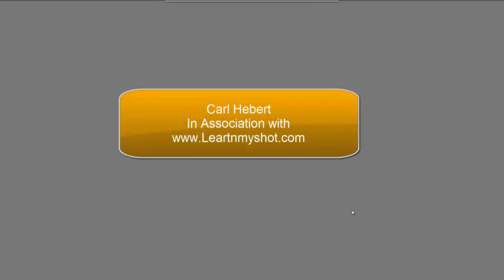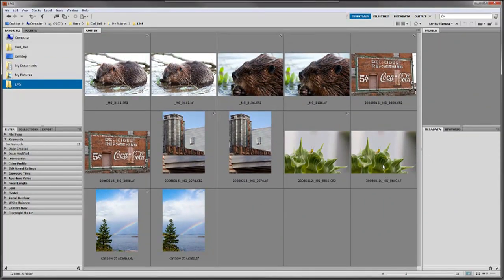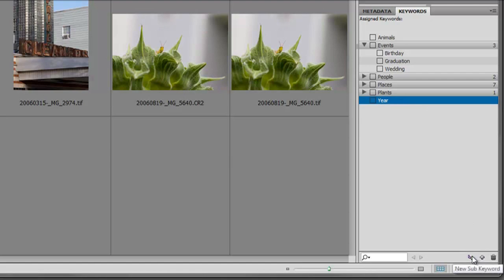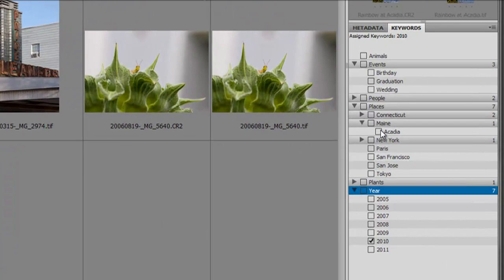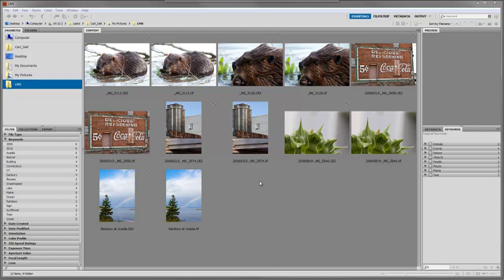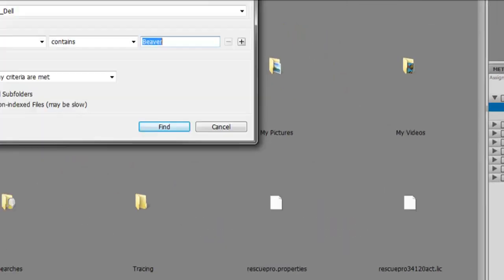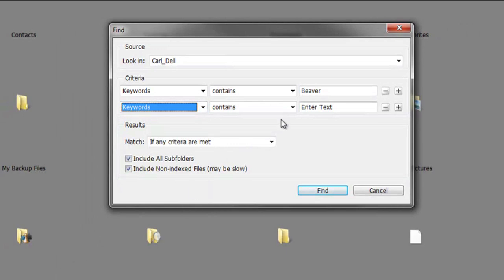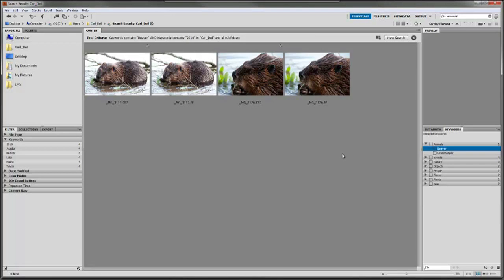Using Keywords in Adobe Bridge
Fast way to Organize and Search your Photos Using Keywords in Adobe Bridge: more @